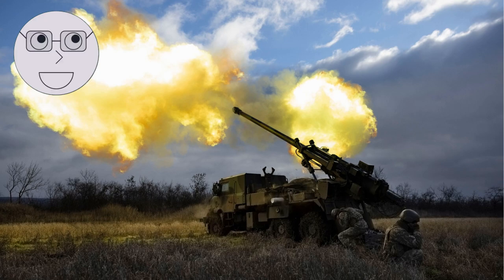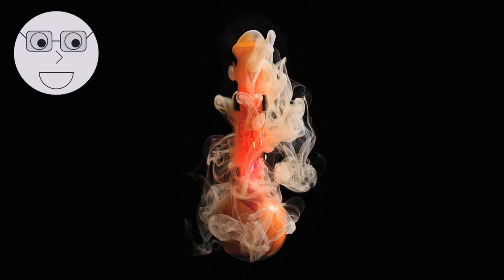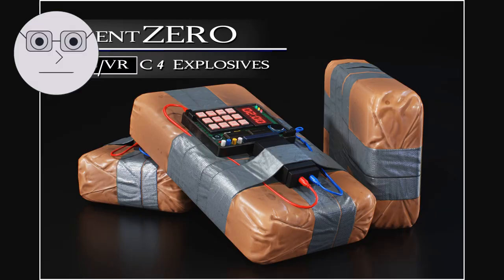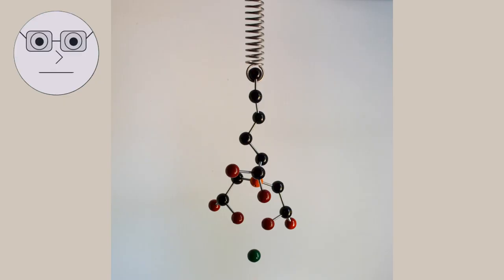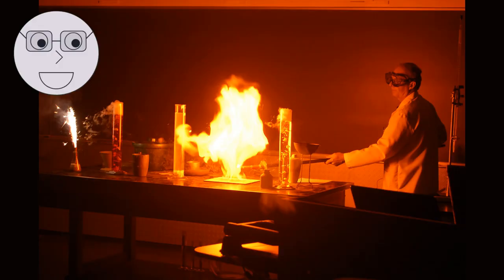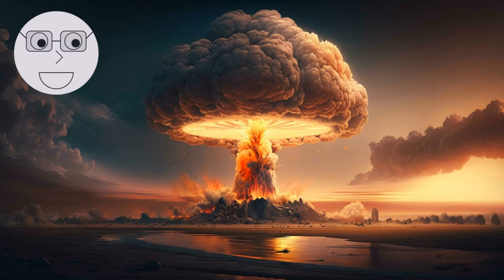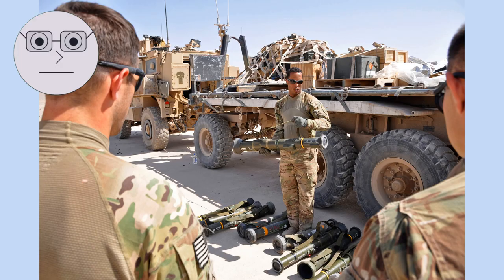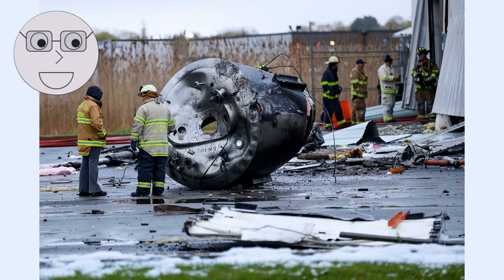The Chemistry of Explosives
In this fascinating video, we explore the world of explosives and their chemical properties. Join us as we delve into the science behind these powerful substances, from the reactions that cause them to detonate to the different types of explosives and their uses. You'll learn about the role of oxygen, fuel, and heat in creating explosive reactions, as well as the various factors that can affect their potency. With stunning visuals and expert analysis, this video is a must-watch for anyone interested in the explosive world of chemistry.